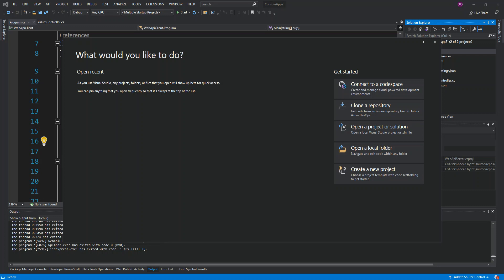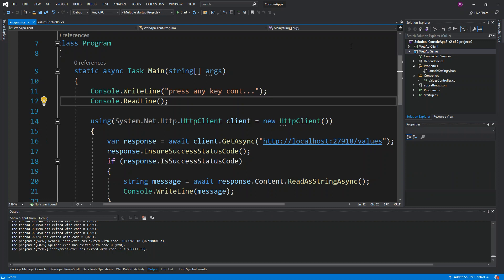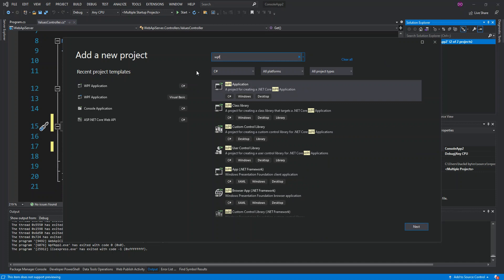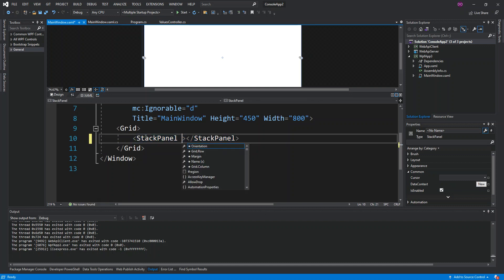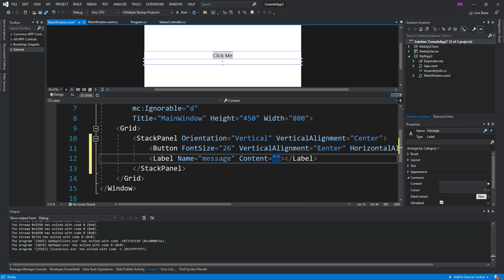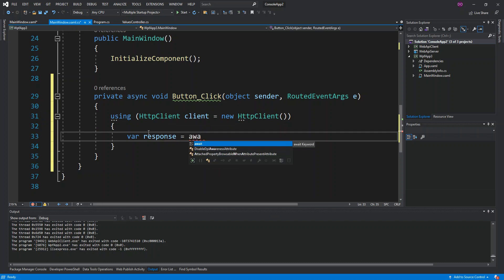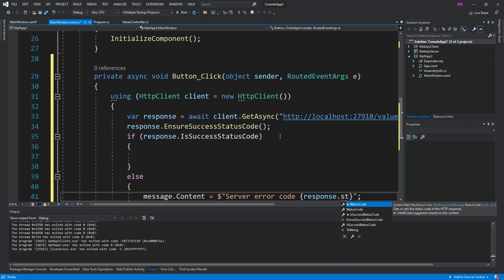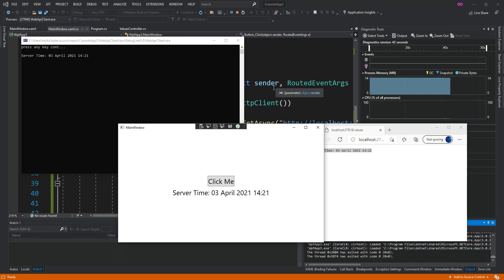Consume ASP.Net Core Web API Using HttpClient in WPF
Consume ASP.Net Core Web API Using HttpClient in WPF using visual studio 2019
C# HTTP CLIENT/SERVER APPLICATION
What is Web API?
Web API is an application programming interface for either a web server or the a web browser.
Asp.Net Core Web API is a framework for building HTTP services that can be accessed by any client including browsers, mobile devices etc. It also an ideal platform for building RESTful applications on the .Net Core stack.
ASP.NET CORE WPF
(WPF) Windows Presetation Foundation is a UI framework that creates desktop client applications for Windows.